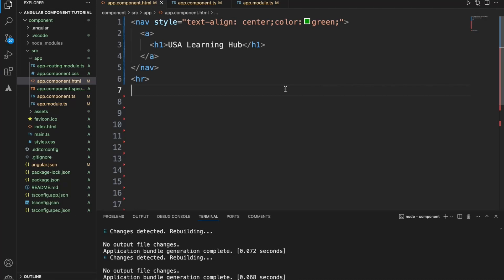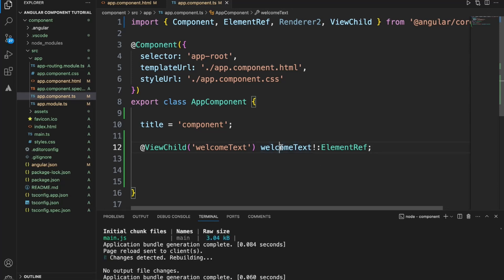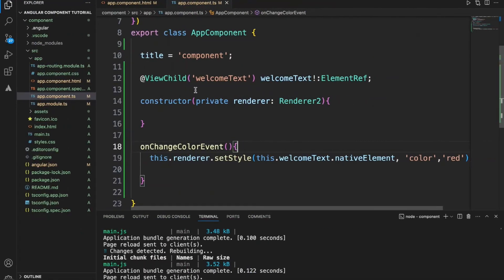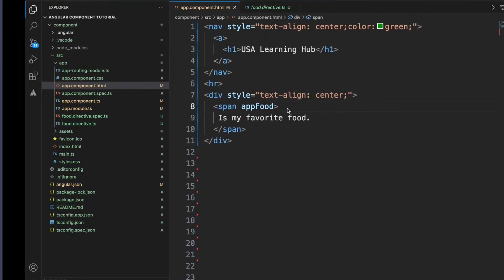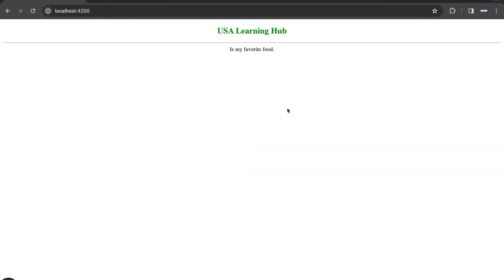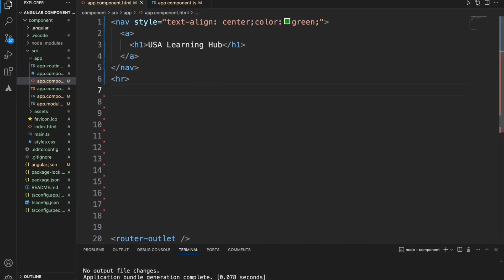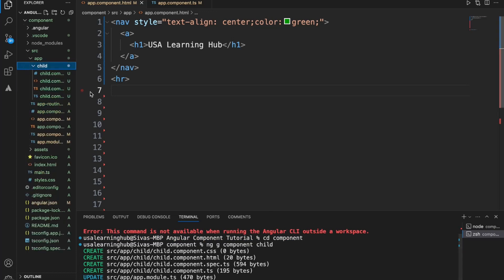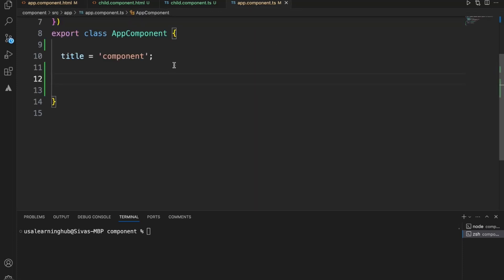Angular tutorial for beginners - @ViewChild basics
Using @ViewChild to apply to
1. HTML Element
2. DIrective
3. Child Component
Mastering Angular framework Component v17